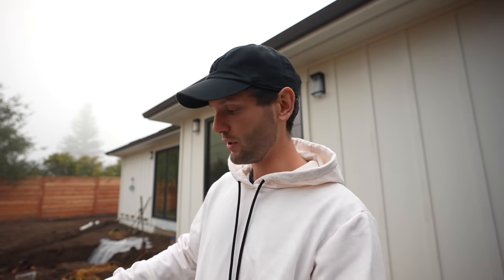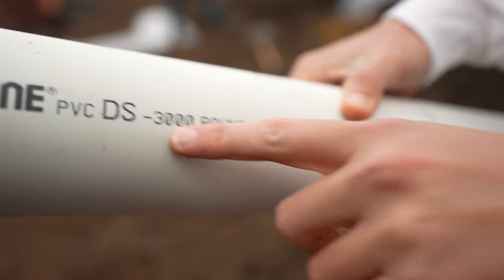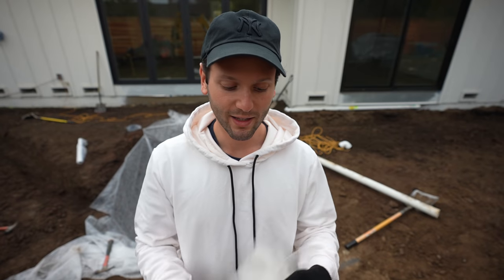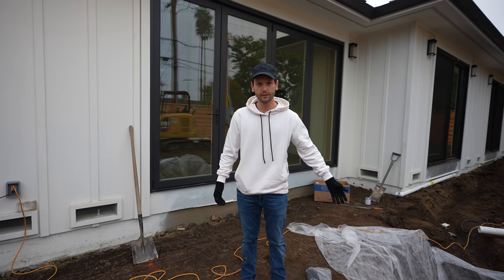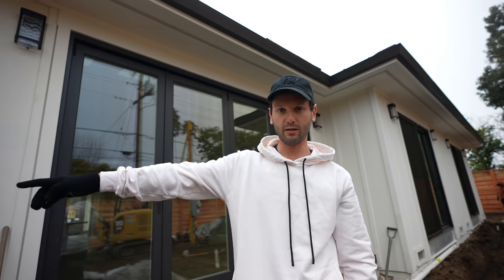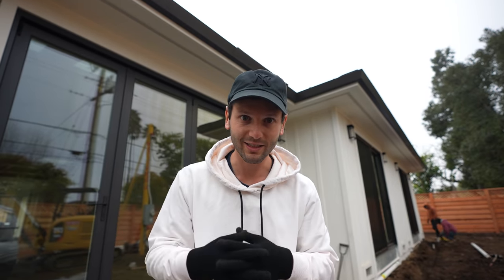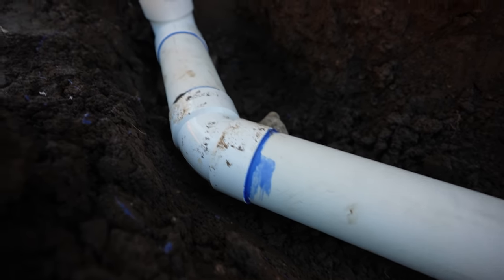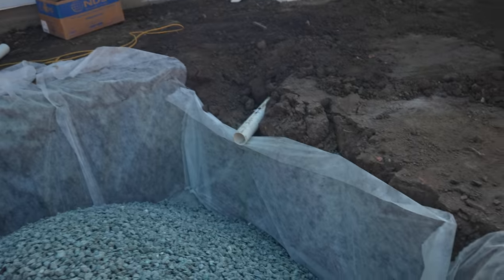How to Install a Drainage System *easy money*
This is an educational video on installing drainage. ITS EASY MONEY!
There be FREE $$$$$ IN THIS VIDEO...
Im giving away my Ditch Witch in the GOAT GANG!
Business Mentorship
Exclusive Content
This will be a game changer for everyone.
Try it out for 1 month...Its worth it!
Camera Equipment:
Sony A7S3
SD Cards
Better SD Card
SD Card Reader
Filter for Sunny Days
Portable SSD
Go Pro
External Battery
Purchasing through these links will provide me with a small percentage of the total price at no additional cost to you. It helps me out, thanks!